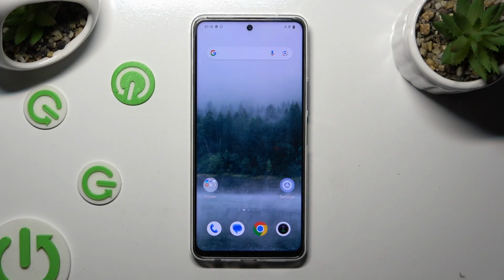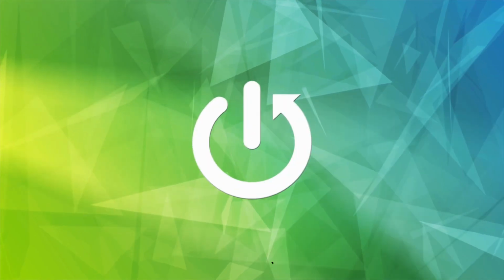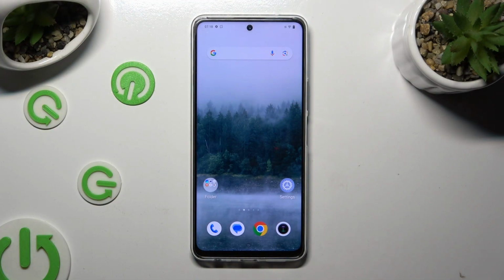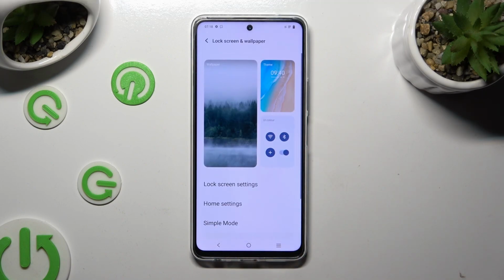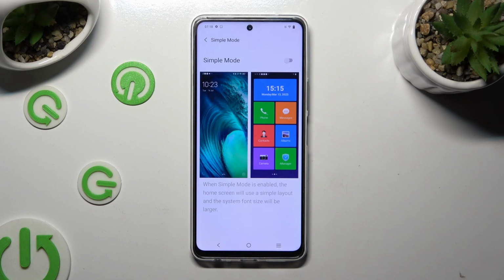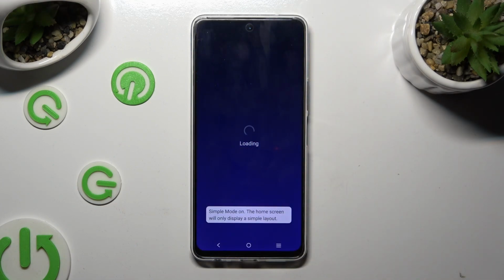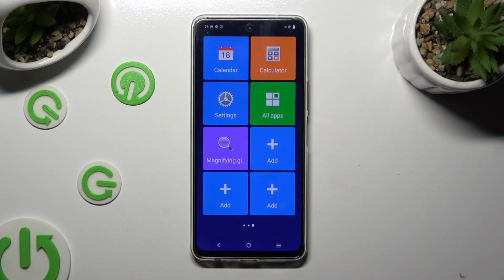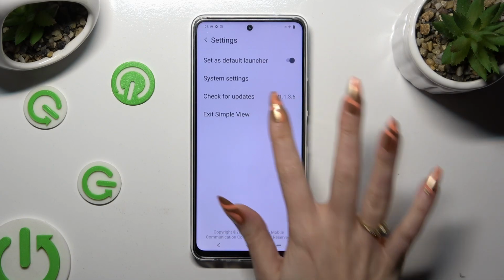How to Enable/Disable Easy Mode on VIVO IQOO Z8?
Find out more:
This tutorial is created to guide users on enabling or disabling the Easy Mode feature on the VIVO iQOO Z8 smartphone. Easy Mode provides a simplified and user-friendly interface, tailored for users who prefer larger icons, simplified layouts, and easier navigation. This step-by-step guide will demonstrate how to toggle the Easy Mode setting on or off, allowing users to customize their device's interface based on their preferences for a more straightforward user experience.

How do I enable or disable Easy Mode on my VIVO iQOO Z8?
Where can I locate the settings to activate or deactivate Easy Mode?
What changes occur in the user interface when enabling or disabling Easy Mode?
Are there benefits to using Easy Mode over the standard interface on the iQOO Z8?
Can users personalize or customize the appearance and layout within Easy Mode?